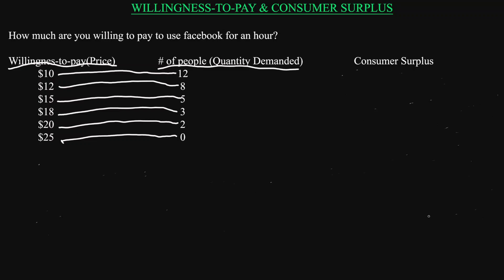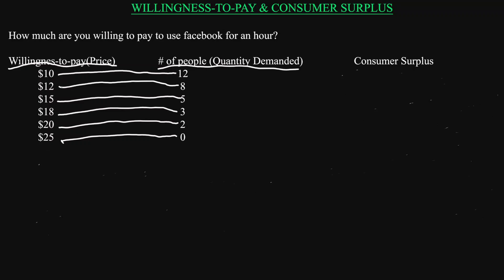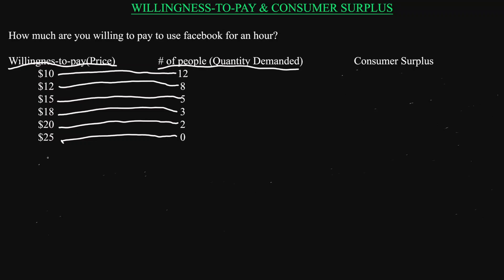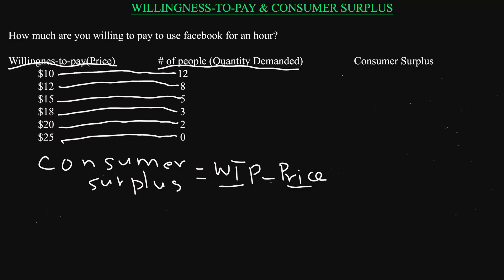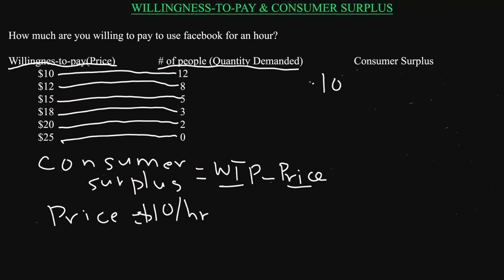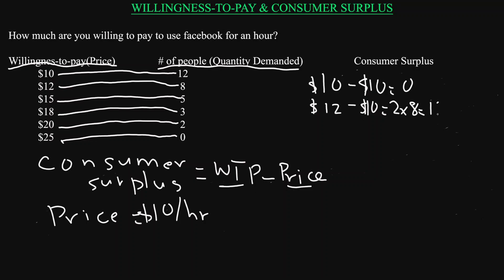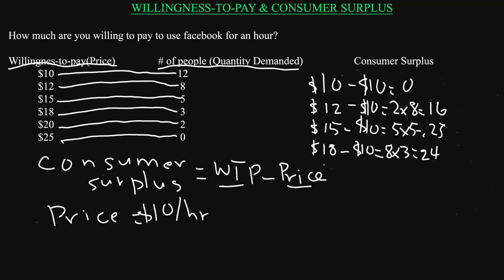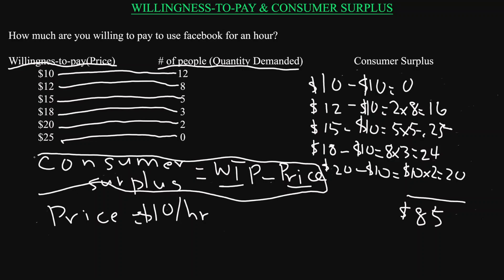How To Calculate Consumer Surplus | Willingness-to-Pay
This video demonstrates how to calculate consumer surplus given information on willingness-to-pay and price.